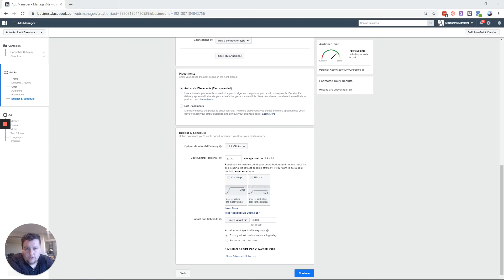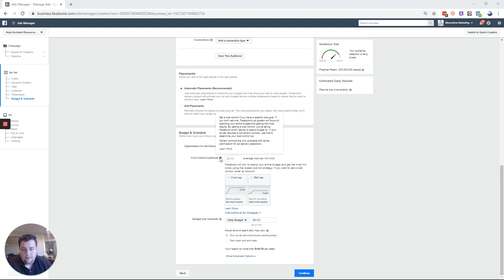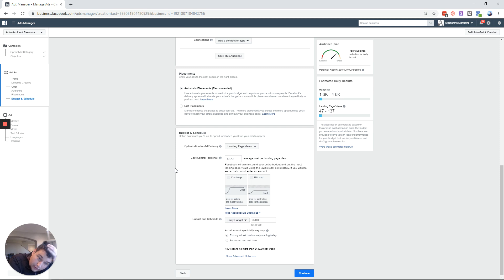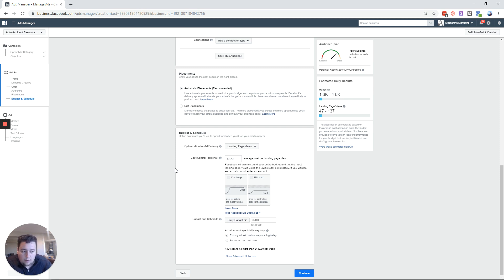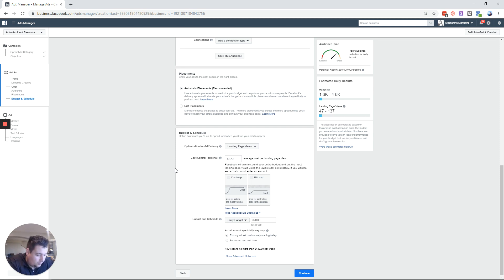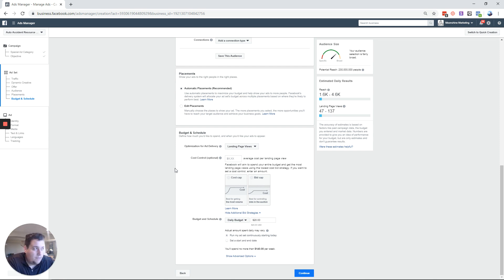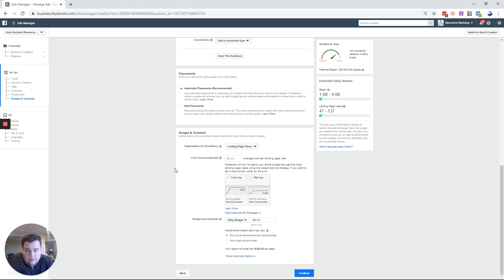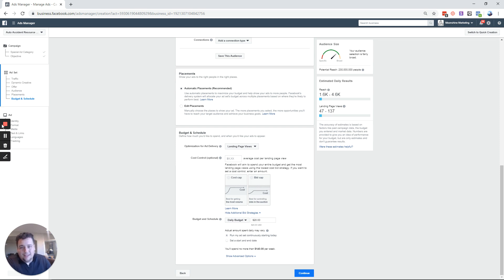Cost Cap vs Bid Cap: The Facebook Manual Bidding Strategies Broken Down and Explained!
Hey everyone wanted to quick drop a video on the difference between cost cap and bid cap manual bidding for Facebook and Instagram ads. I break down how they work, when I use each, and show you how to actually implement one or the other. Thanks and drop your questions and comments below!